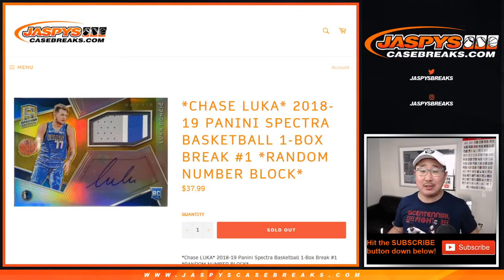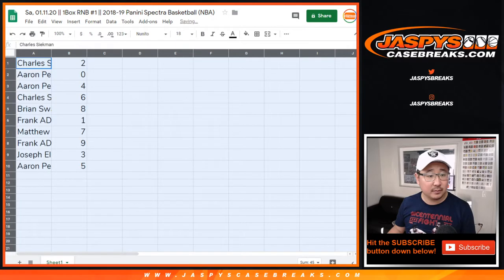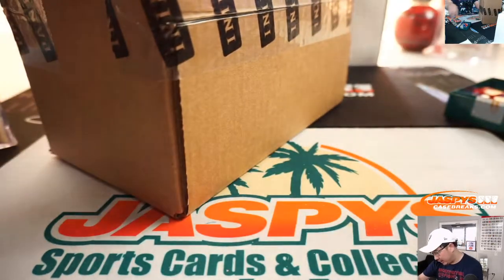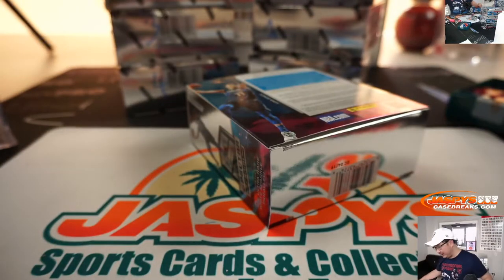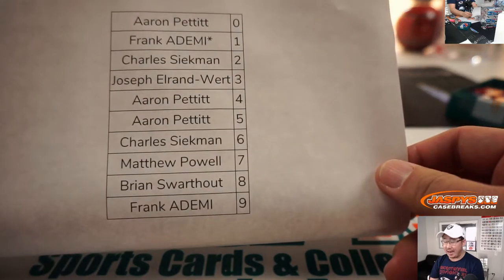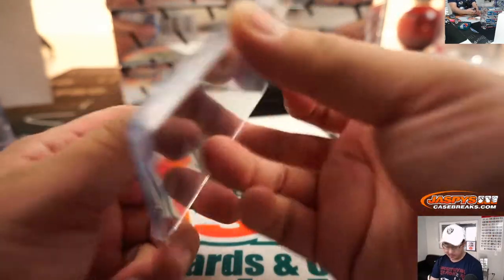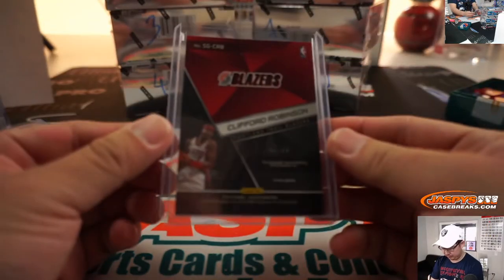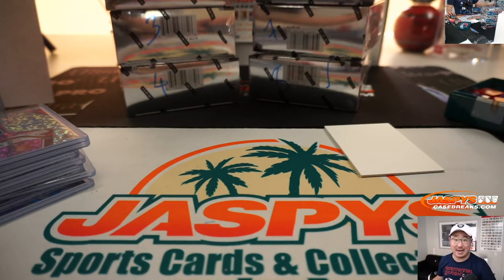Sa, 01.11.20 || 1Box RNB #1 || 2018-19 Panini Spectra Basketball (NBA)